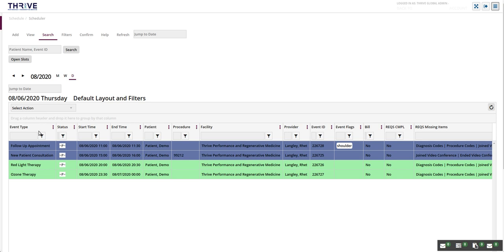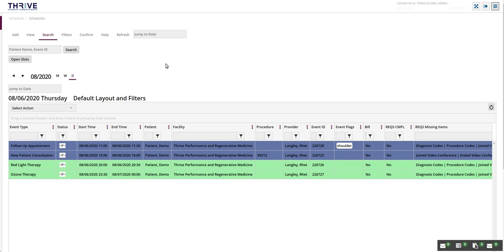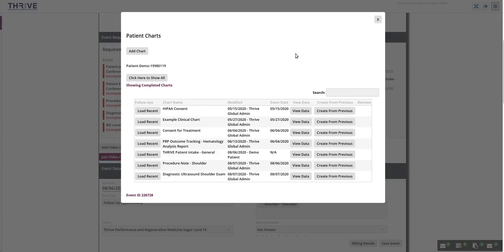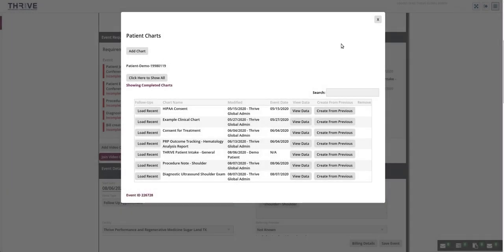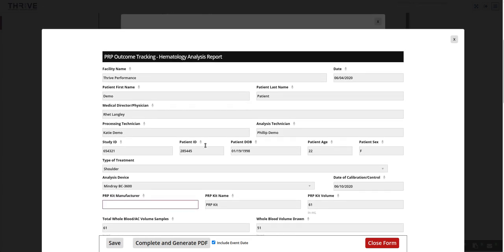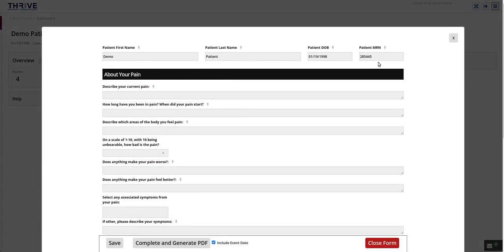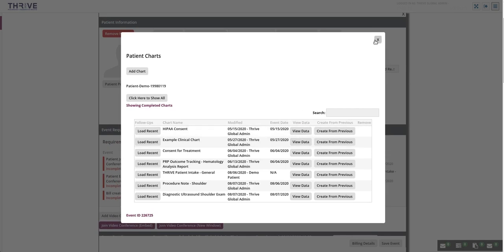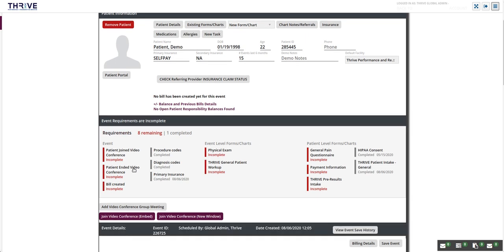Mahler Health / Regenerative Medicine Outcomes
Outcome Tracking